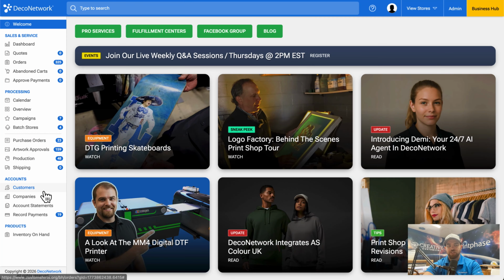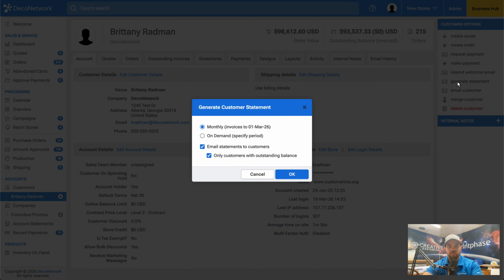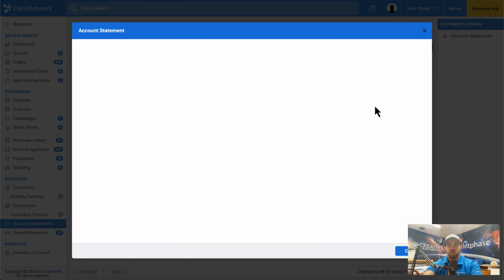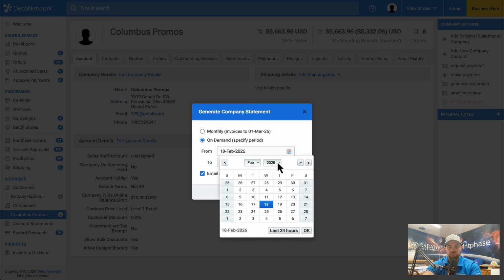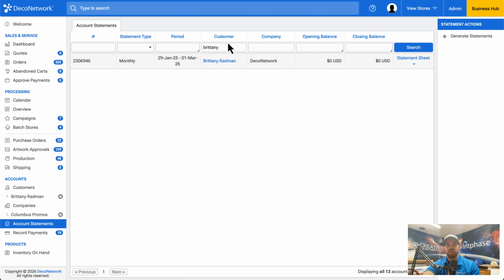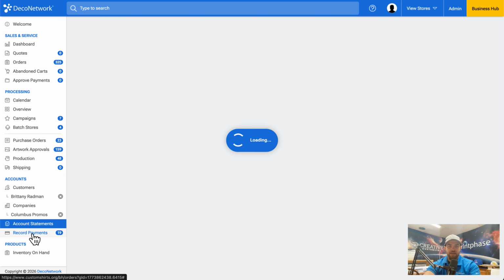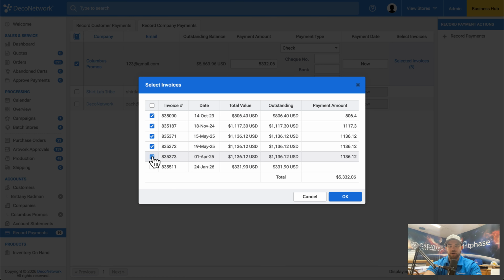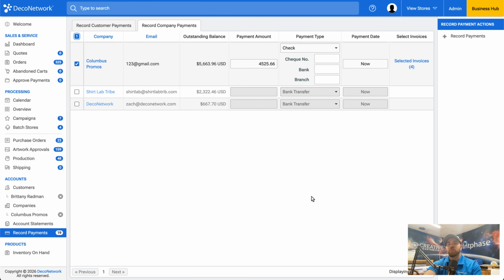How to Generate an Account Statement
In this DecoNetwork Tutorial, you will learn how to generate an account statement.